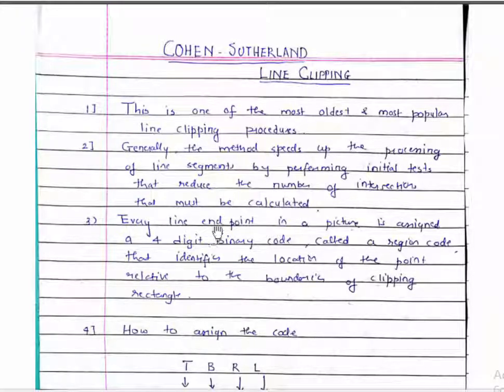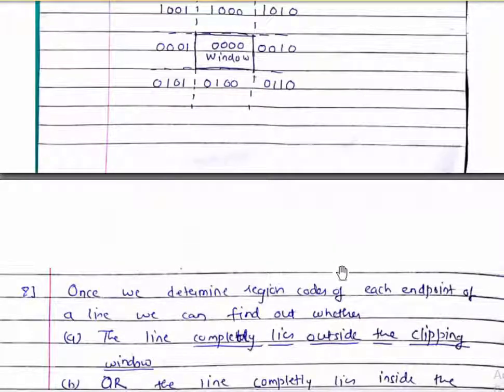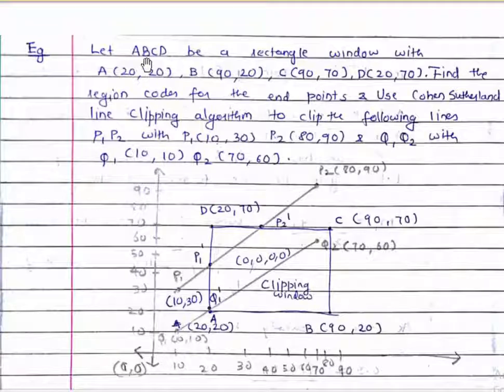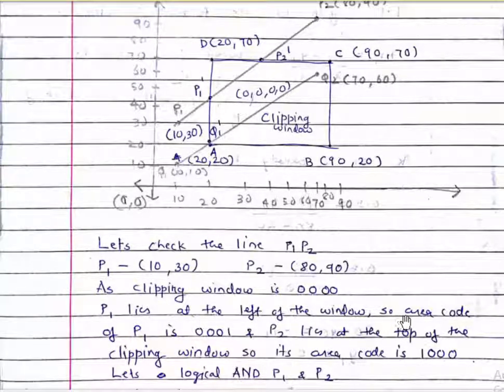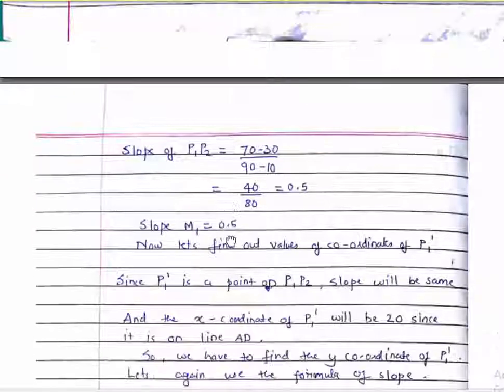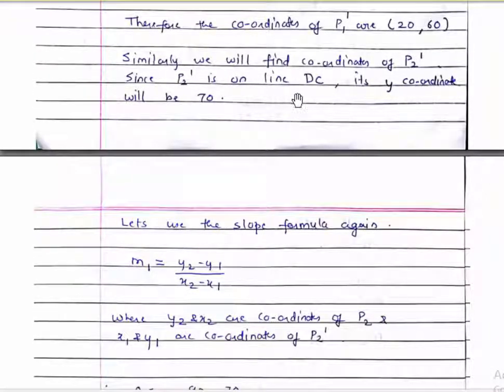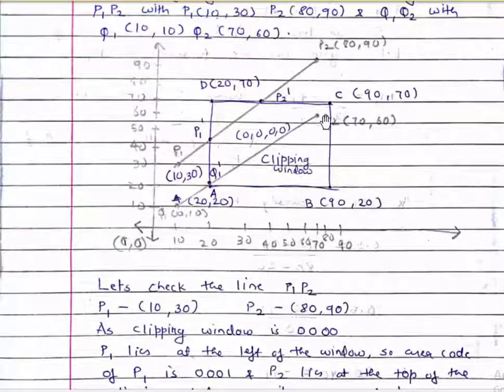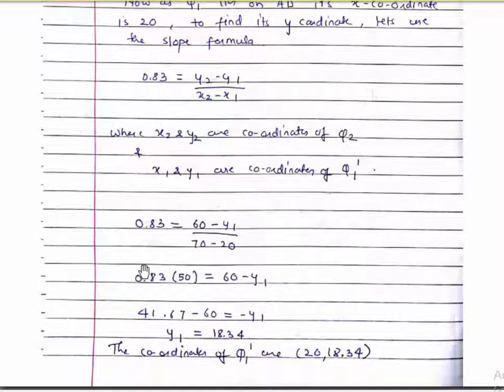COHEN SUTHERLAND LINE CLIPPING ALGORITHM WITH EXAMPLE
Clipping Algorithm in Computer Graphics for 5th Semester Students